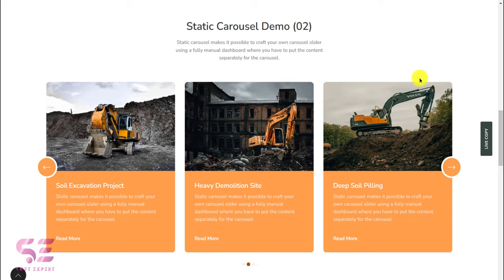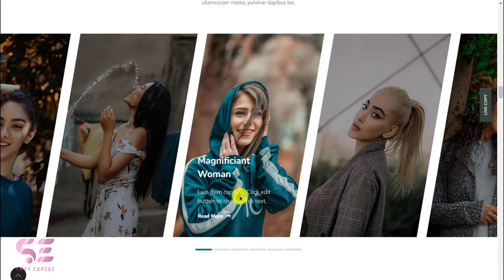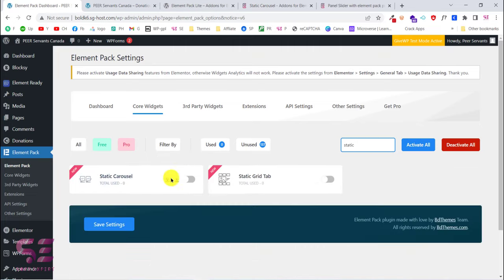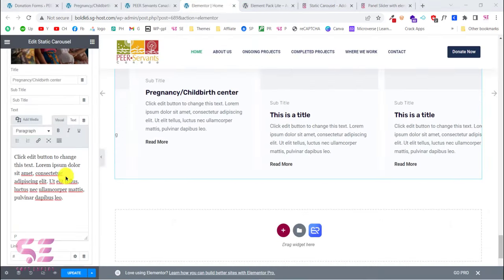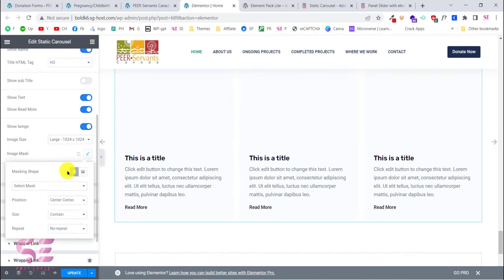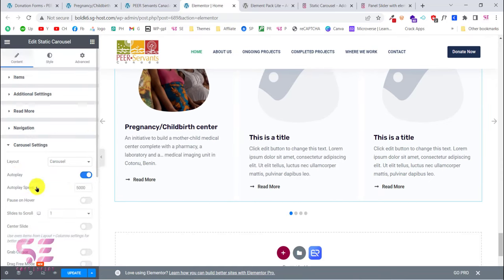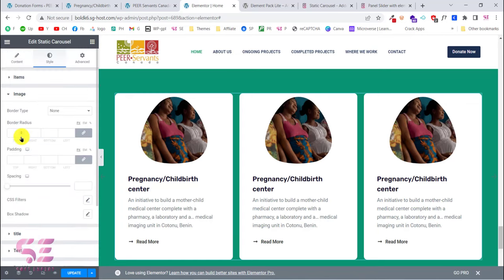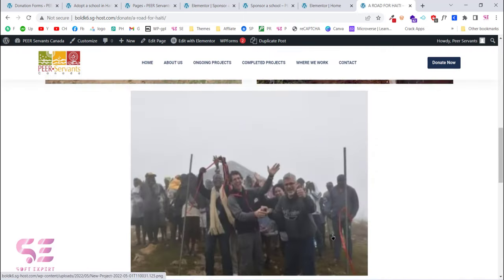How to make a Static Content Slider in Elementor For FREE - Card Carousel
Let’s see How to Make a Static Content Slider in Elementor For FREE. A static slider can be a slider with icon boxes, image boxes or a simple text slider and can be used for general purposes like testimonials, reviews, services, process steps etc.

🕘Timestamps:
0:00 Introduction